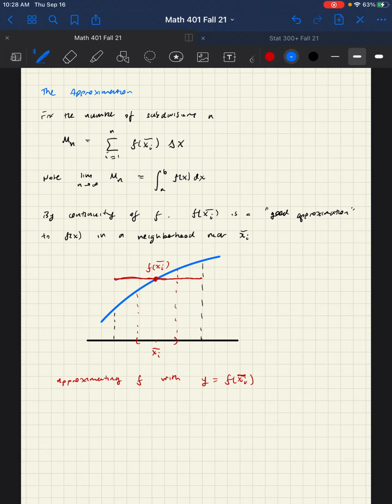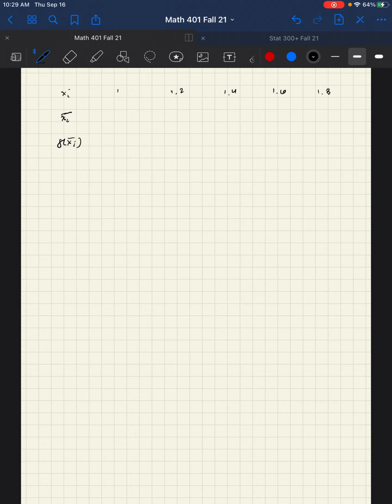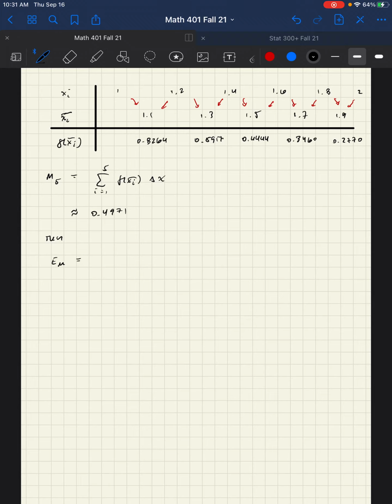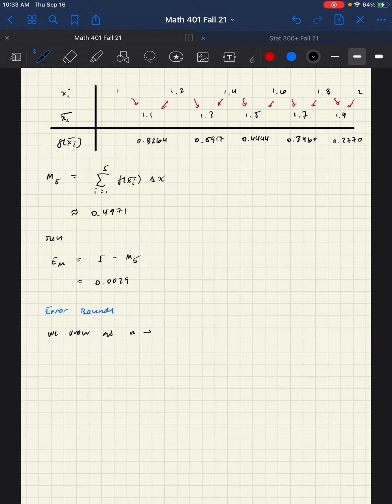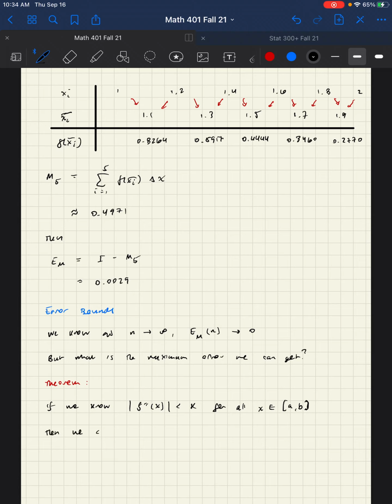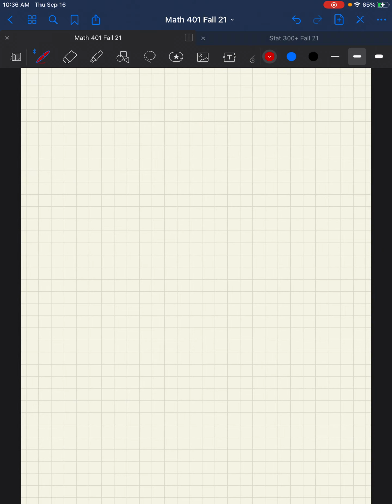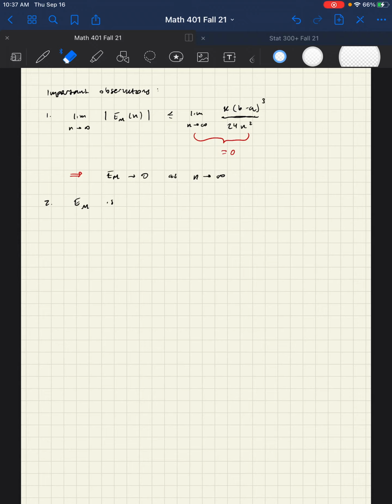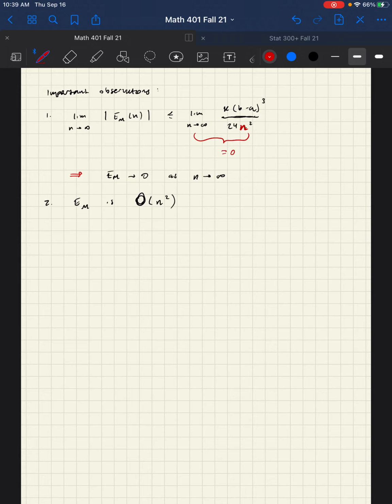7.7 The Midpoint Rule Approximation, Part 2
Continuation of previous video.
00:00 - Example (1/x^2 over [1,2])
04:34 - Error bounds, and introducing the notion of convergence in approximation.